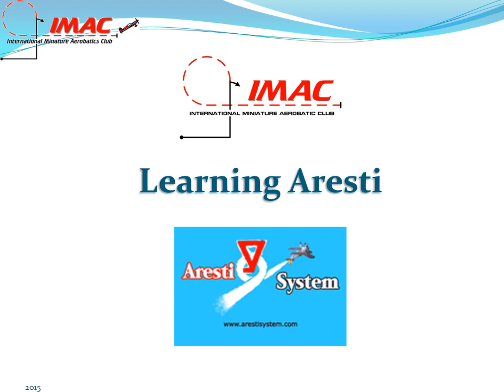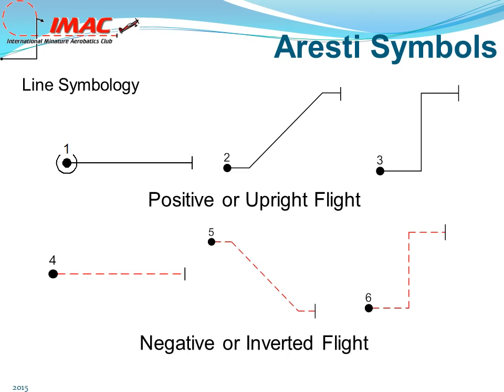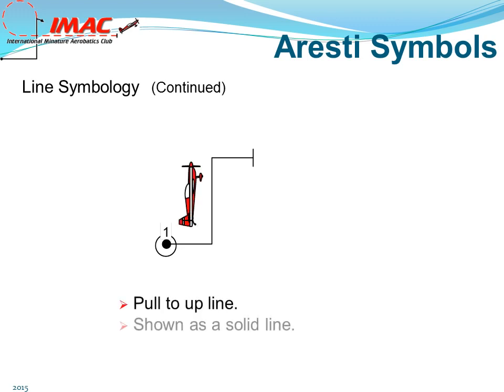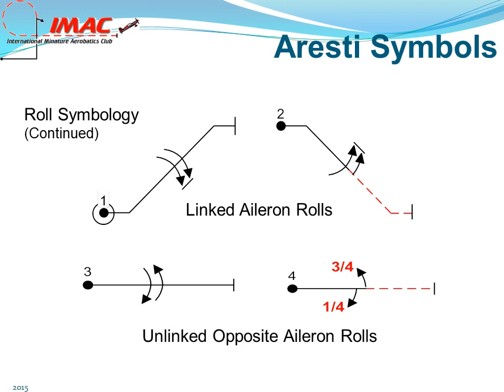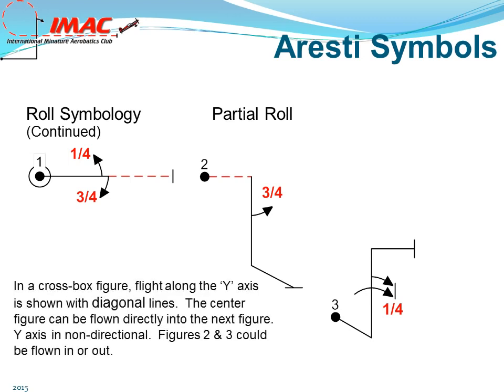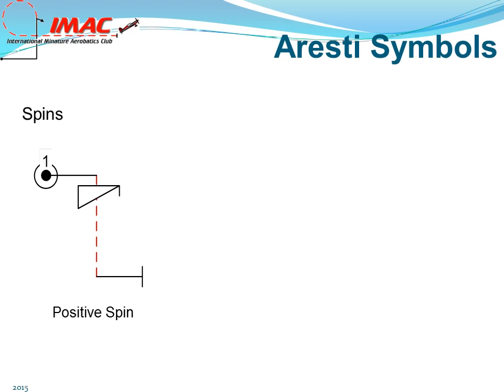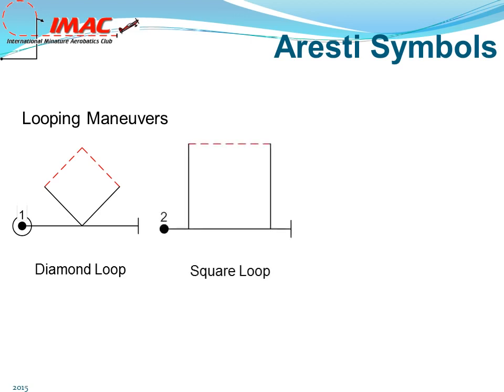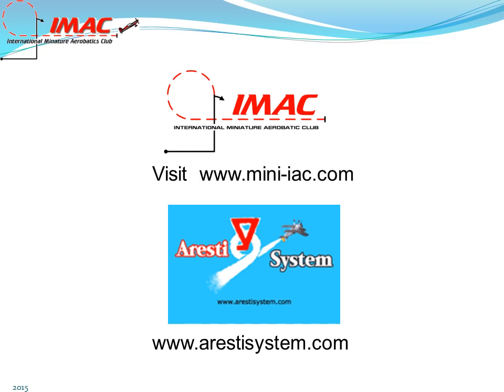LEARNING ARESTI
Tutorial on how to read Aresty Symbols.
IMAC Europe Aerobatics
Free style, 3D, flight with music at IMAC Europe competition.
IMAC Europe promotes semi-scale precision and frees style, 3D with music aerobatics.
IMAC airplanes are semi-scale model airplanes of any dimension and power system.  The only limit is set at 25Kg. total weight.
IMAC Europe offers semi-scale aerobatic competition events in all countries in Europe.
IMAC Europe cooperates with F3M and EAC, European Acro Cup.
Both F3M and EAC, European Acro Cup, offer semi-scale aerobatic and free style, 3D with musi, aerobatic competitions.
IMAC International organised a semi-scale precision and free style, 3D with music, aerobatic championship championship at Muncie, Indiana, USA, in 2018.